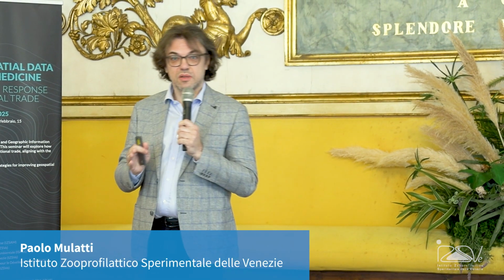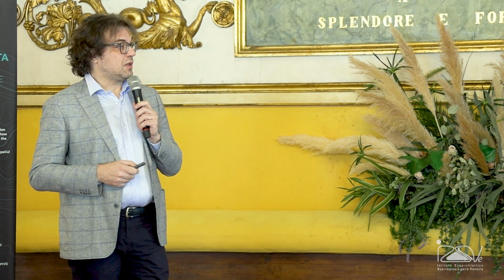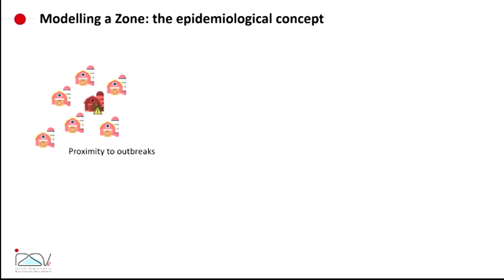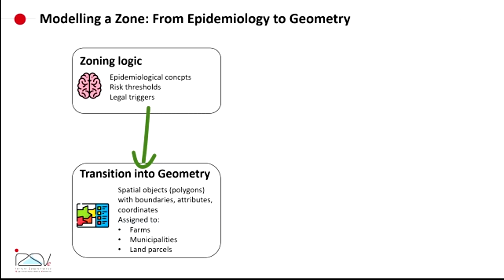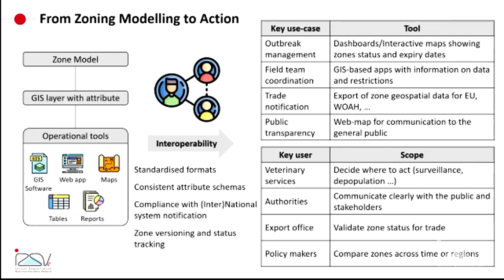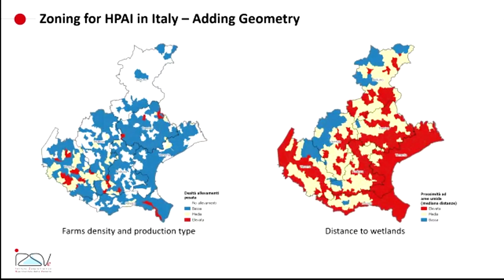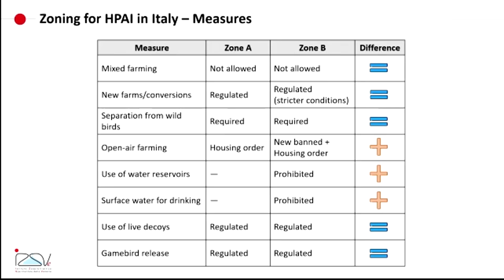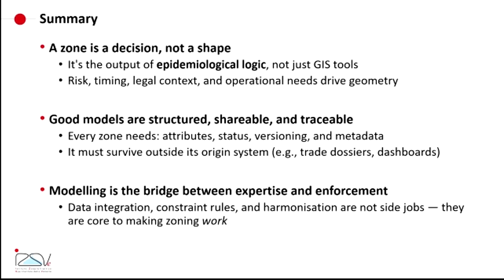GEOZONE SEMINAR - 06 - Paolo Mulatti (IZSVe)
The seminar «Advancing geospatial data in veterinary medicine» was held in Padua (Italy) on friday 23 May 2025.

The seminar was organized by the Istituto Zooprofilattico Sperimentale delle Venezie (IZSVe) within the activities planned by the GEOZONE project.